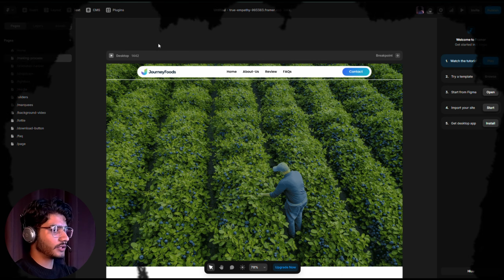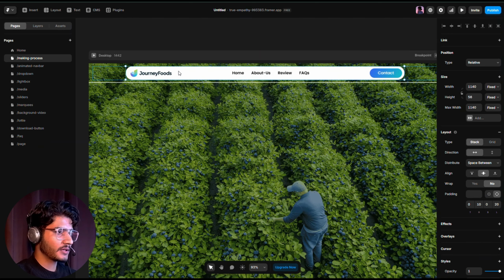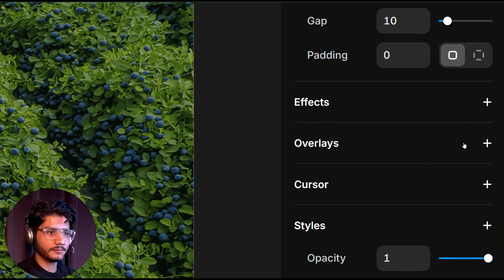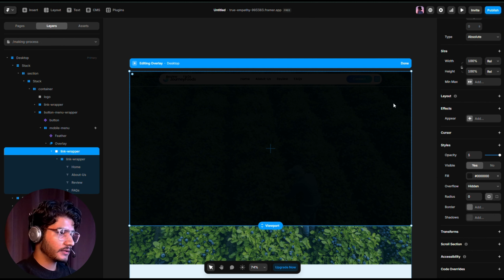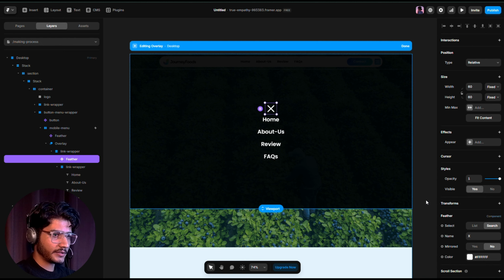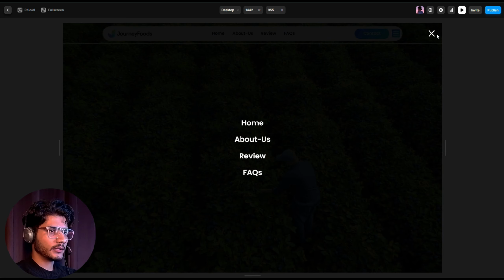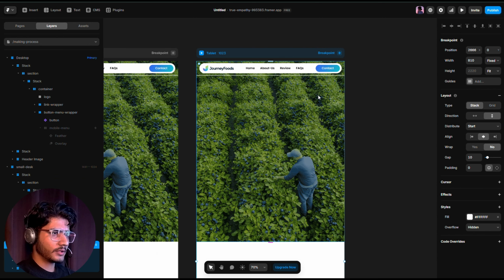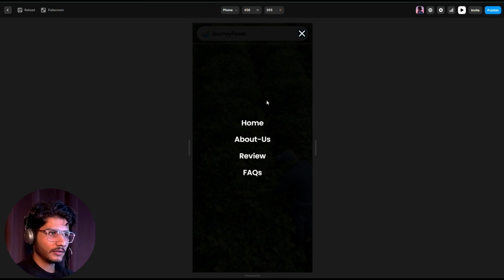How to make a responsive navbar in framer. VIDEO #001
To build a basic navbar in framer you have to use overlay for menu. You have to set mobile navbar from the desktop screen so it will be automatically set on all screens. we just need to adjust some changes. By following the process described in video you can easily make a basic responsive navbar in framer.

339d7b6ed56?mp source=share